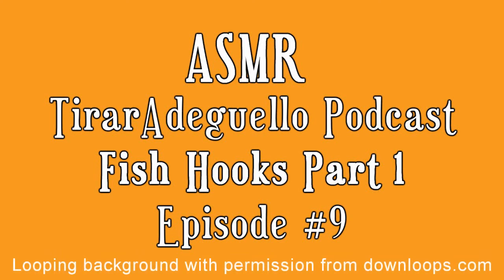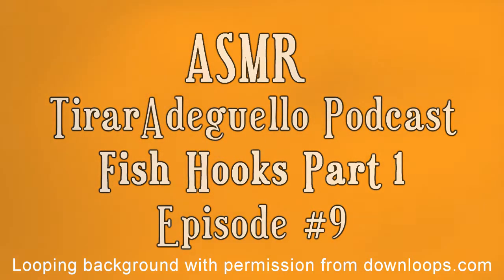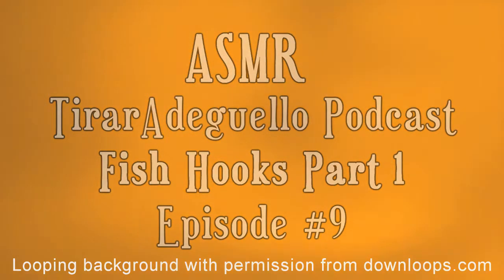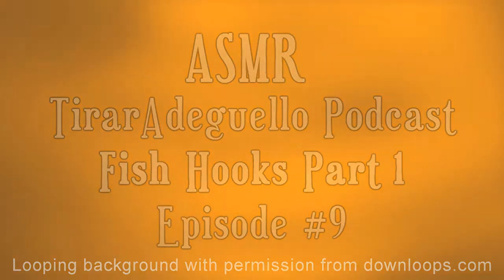ASMR Fish Hooks Horror Part 1 | Episode 9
ASMR TirarADeguello Podcast Episode 9
Fish Hooks Horror Episode 1

Please note that this episode is part one of a story not recommended for the faint of heart or queasy stomachs. Because today, Doctor Andrew Michaels has been called in to consult on a truly disturbing case. And there doesn't seem to be any way that our doctor will make it out unscathed.
If you are interested in additional ASMR content, you may view our library of videos
The theme song, Atlantis, is by Jason Shaw of audionautix.com, and is used by permission.  Background visuals by Michael Schneider of Downloops.com.
On behalf of Dr. Andrew Michaels, and his entire staff, thank you.